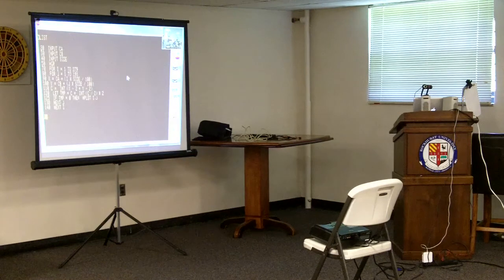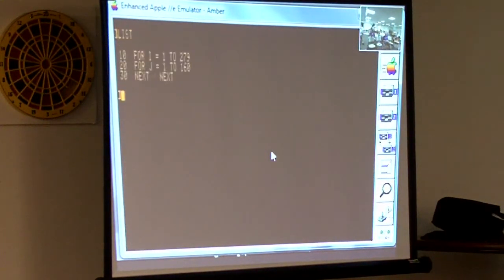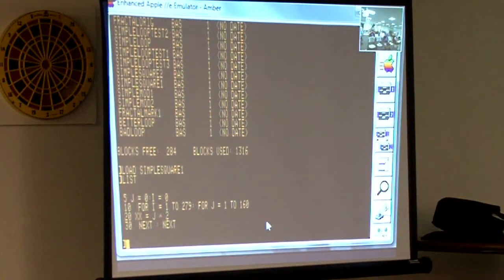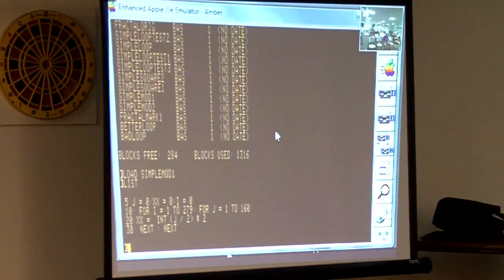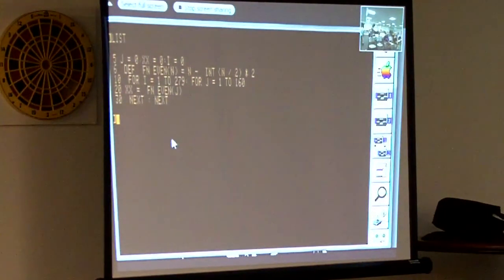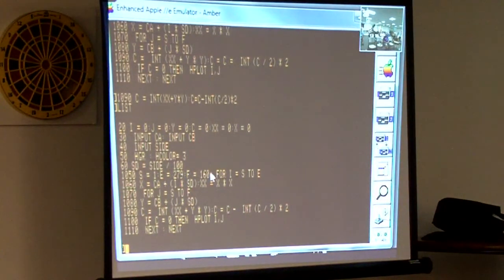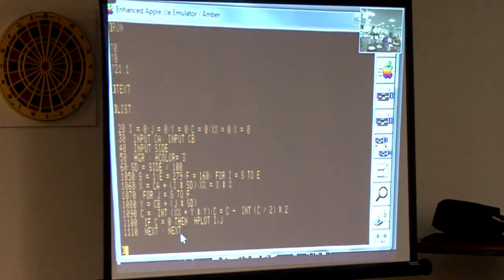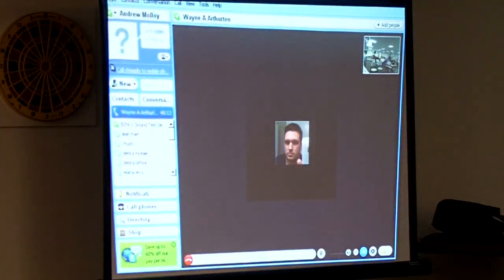Optimizing Algorithms in Applesoft BASIC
Recent experiments with fractal algorithms in pure Applesoft BASIC have revealed methods for optimizing code to achieve acceptable speeds on a 4Mhz IIc Plus. In this session, Wayne Arthurton demonstrates the effects of using and optimizing user- defined functions, vari able reuse, variable allocation order, and other techniques for improving BASIC calculation performance.